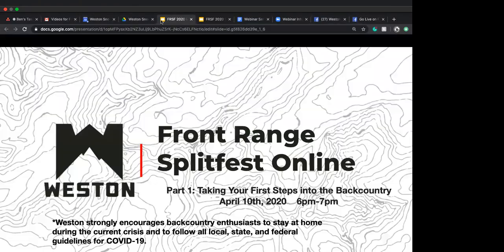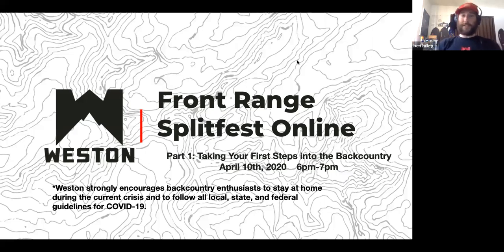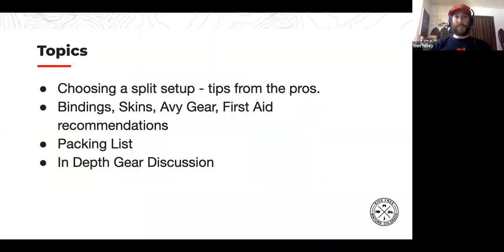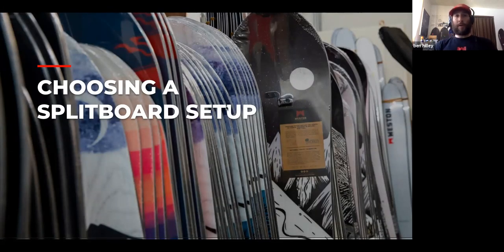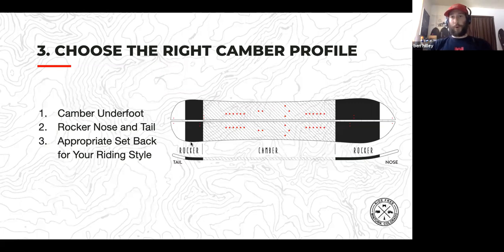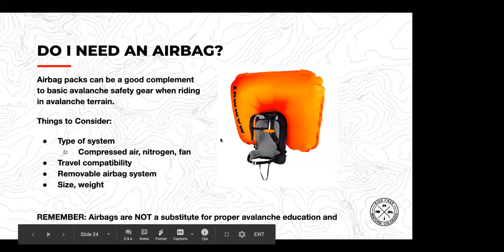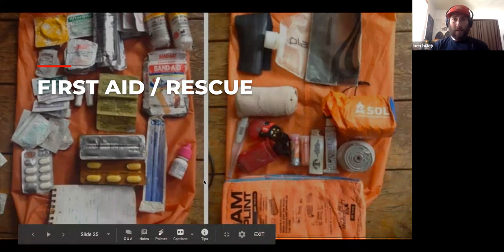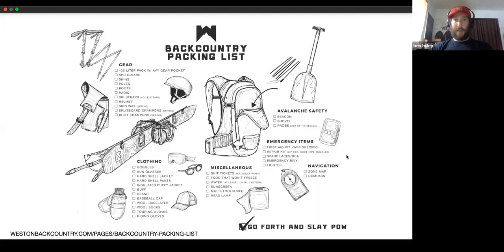Front Range Splitfest 2020 Online Education Night 1: Taking Your First Steps Into the Backcountry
Front Range Splitfest gets closer to home this year via the worldwide web! Entering the backcountry can be a daunting task. Let the experts walk you through choosing your first splitboard setup, an in-depth gear discussion + Q&A with the Weston Guide team. Go Forth and Slay Pow!